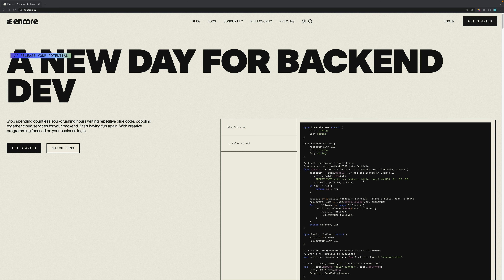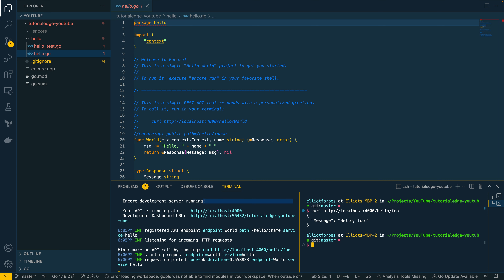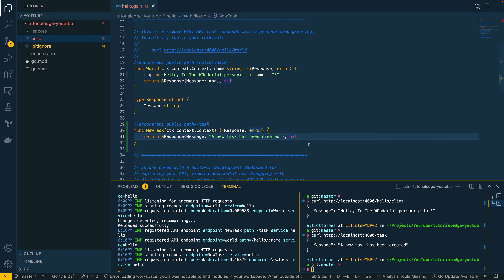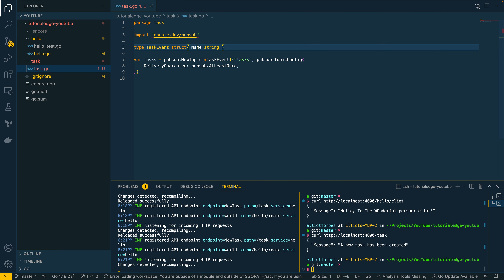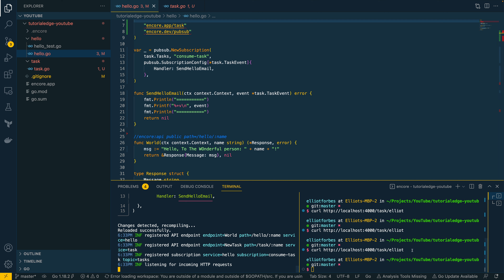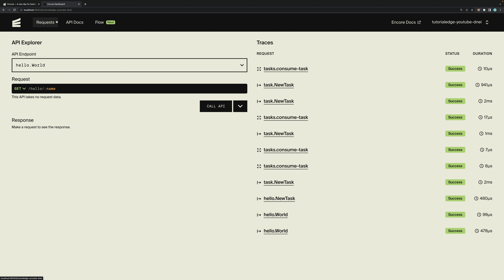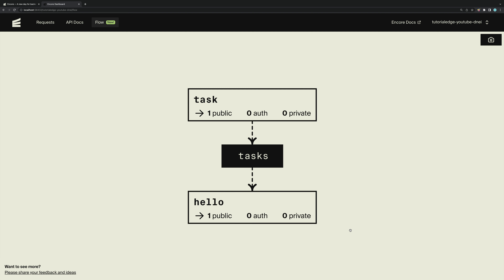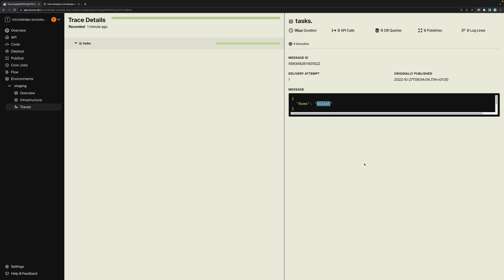Getting Started Developing and Deploying Microservices in Go with Encore.dev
Hi Folks! In this video, we look at how we can use encore.dev to accelerate the pace at which we develop out microservices built in Go!

I'm super excited about this new technology and hope you enjoy the video!

🎥 Recording Setup

Mic Boom